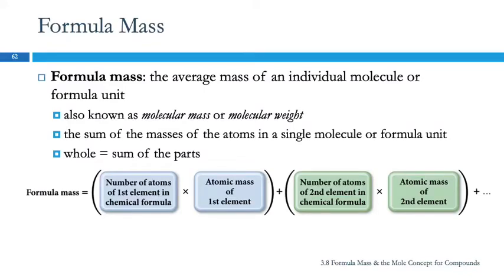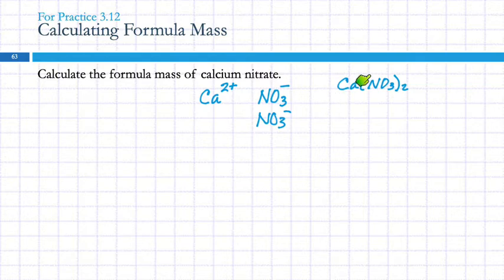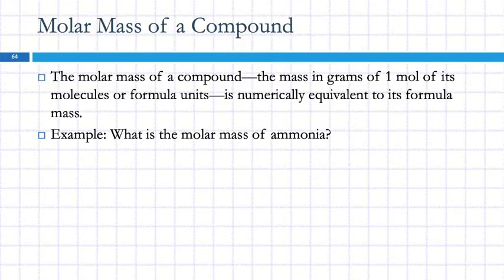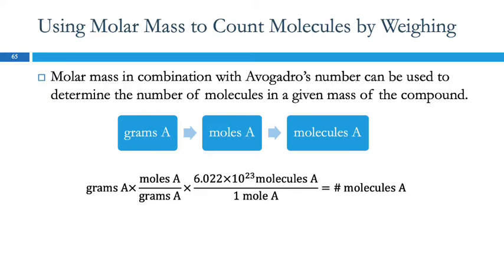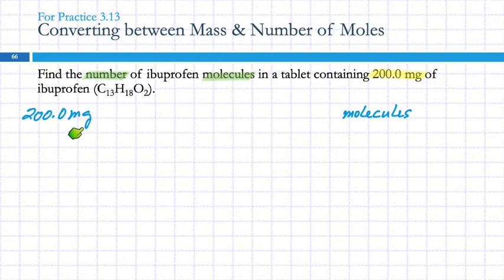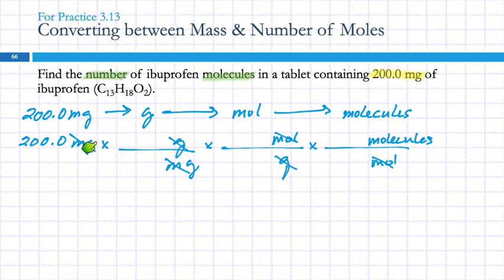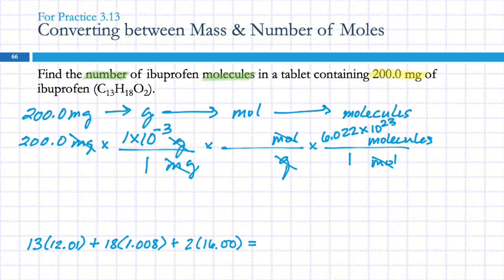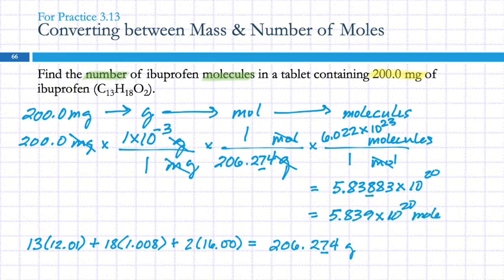3.8 M Formula Mass & the Mole Concept for Compounds